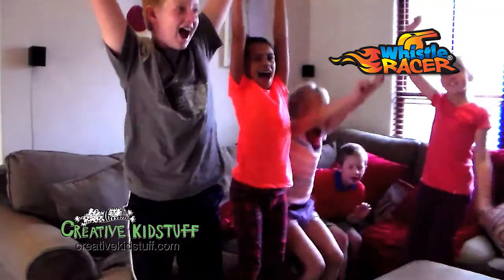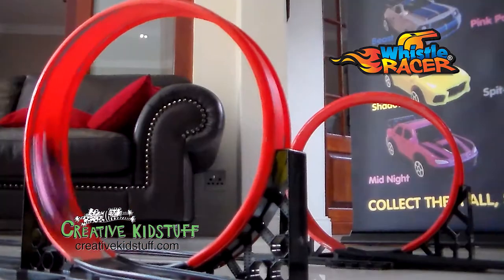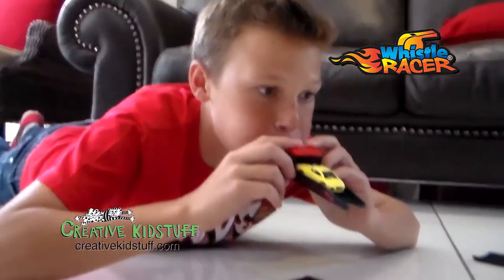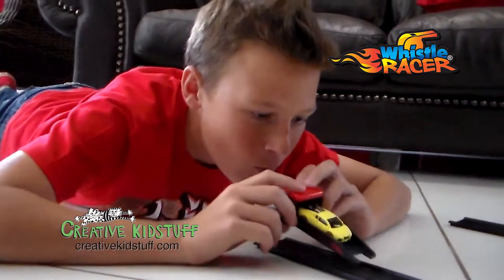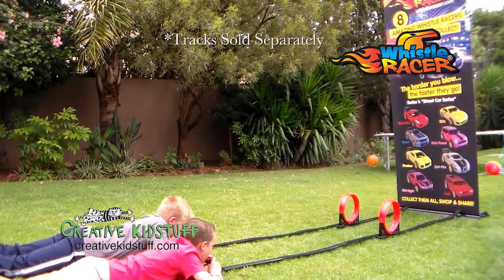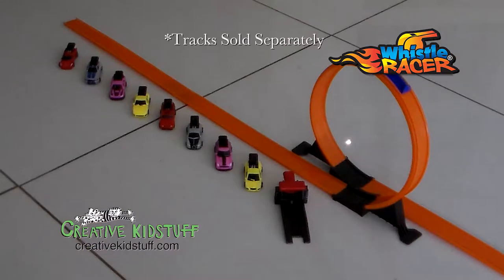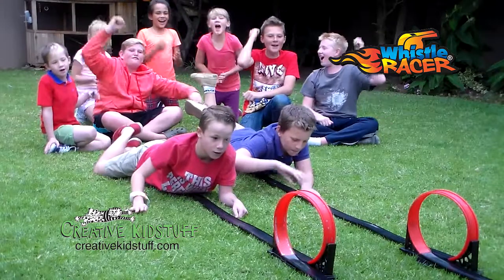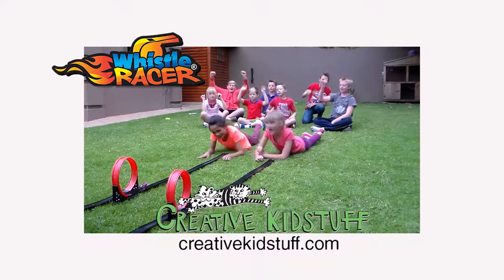Whistle Racer 1st draft